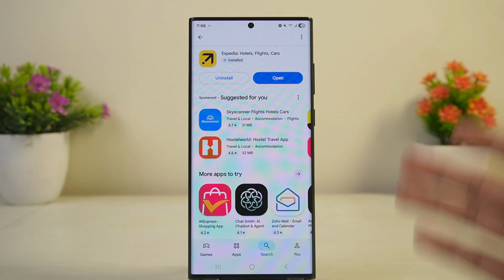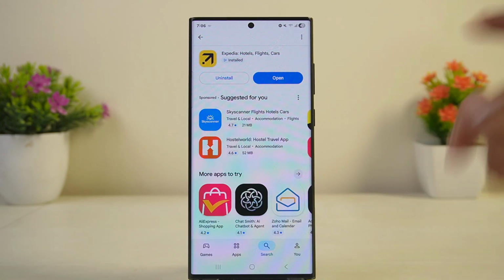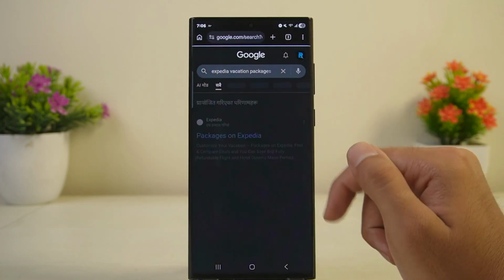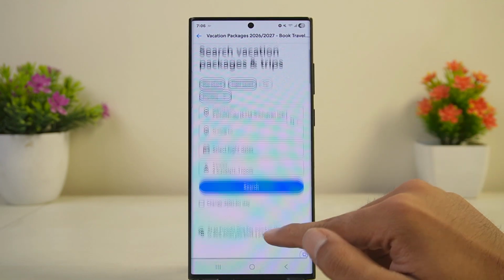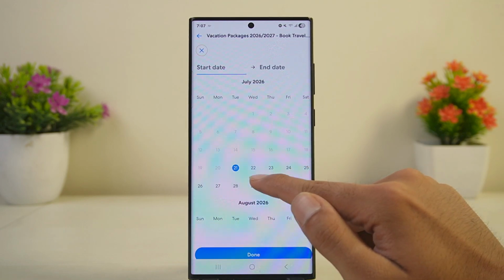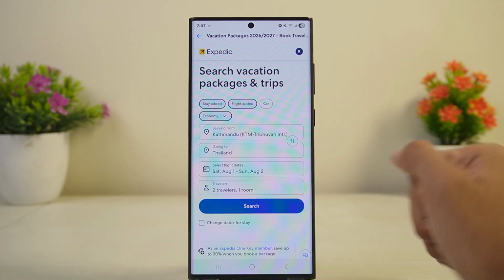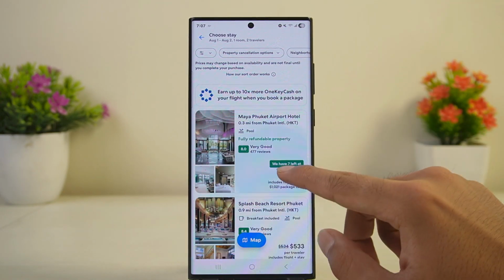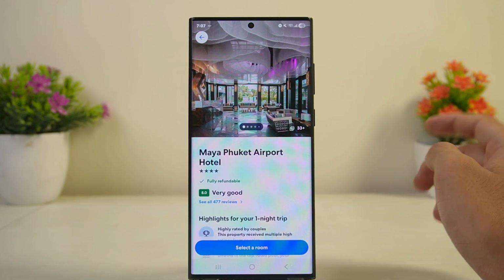How To Use Expedia Bundle Deal Feature 2026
Want to save money on your next trip with Expedia Bundle Deals? In this 2026 step-by-step tutorial, you'll learn how to use Expedia's Bundle & Save feature to combine your flight, hotel, car hire, and activities into one booking for potential savings.

In this video, you'll learn how to visit Expedia Vacation Packages, enter your destination, travel dates, and number of travellers, then search for available holiday packages. You'll also see how to browse package options and compare different combinations to find the best value for your trip.

This guide also covers adding car hire, airport transfers, or local activities to your booking, reviewing your total package cost compared with booking each item separately, and completing your reservation. Any eligible bundle discounts are automatically applied during checkout, helping you maximise your travel budget with minimal effort.

If you found this video helpful, don't forget to like, subscribe, and turn on notifications for more Expedia tutorials, travel tips, holiday booking guides, vacation package tutorials, and travel planning videos.